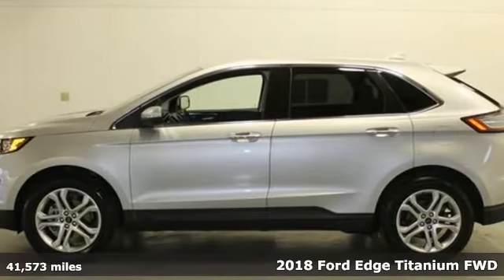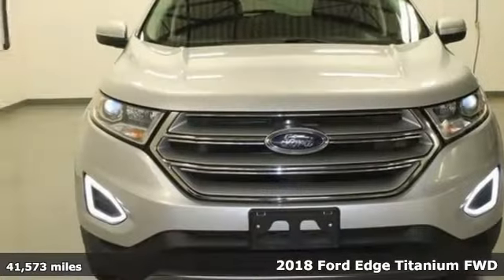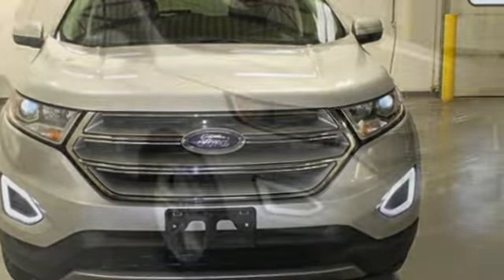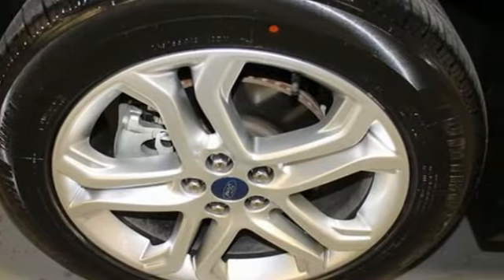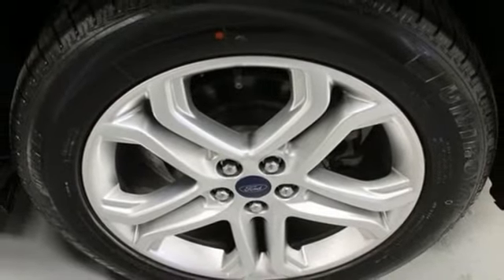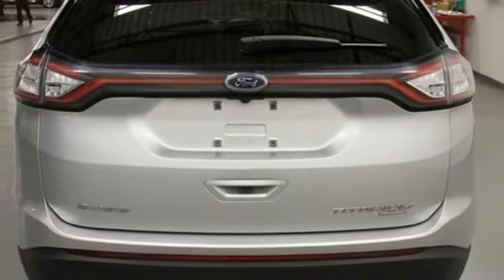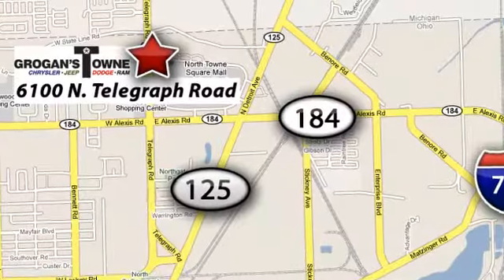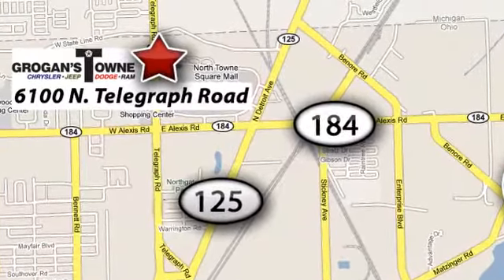2018 Ford Edge Toledo OH Cleveland, OH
Year: 2018
Make: Ford
Model: Edge
Trim: Titanium
Engine: EcoBoost 2.0L I4 GTDi DOHC Turbocharged VCT
Transmission: Automatic
Color: Silver
Mileage: 41573
Stock #: R7938490
VIN: 2FMPK3K93JBB75179

Address:
6100 N Telegraph Rd.